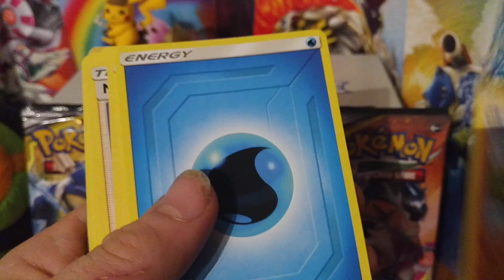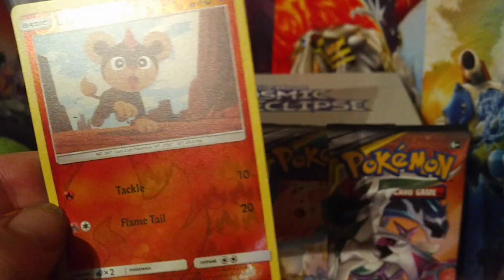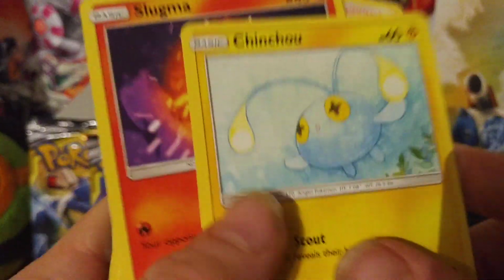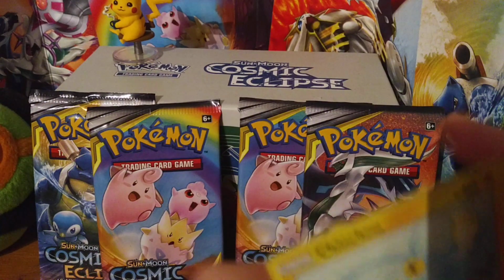Monday Cosmic Eclipse Booster Pack Opening.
5 booster packs. 1 per day Monday-Friday. Not the most exciting booster opening but I have a Pikachu and Eevee box on the way and hope to get a booster box soon :).

How is your Cosmic Eclipse collecting going? What do you really want to pull?